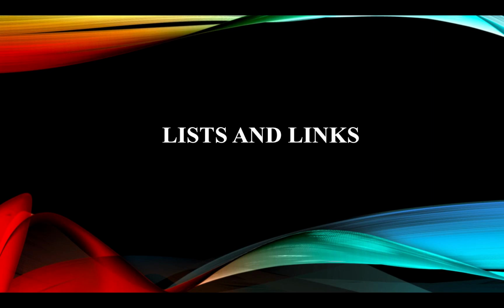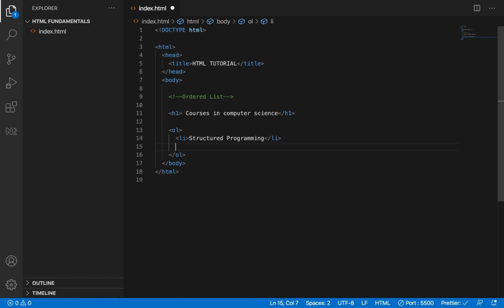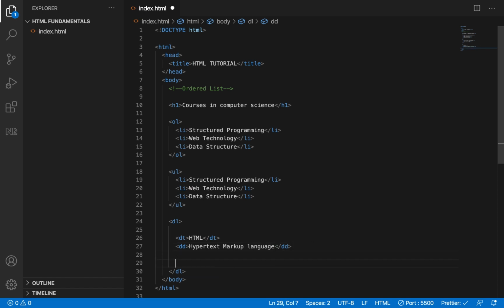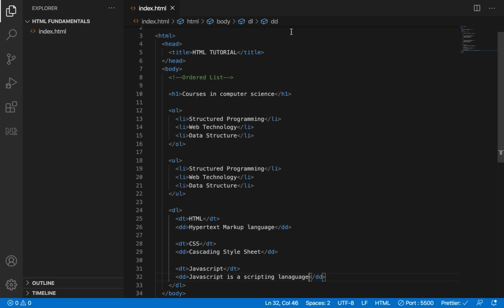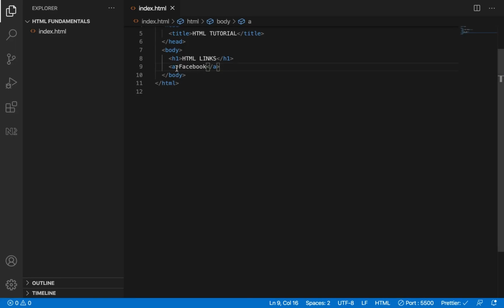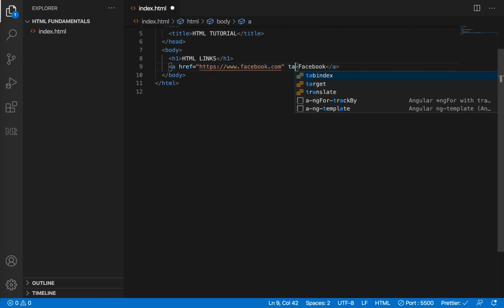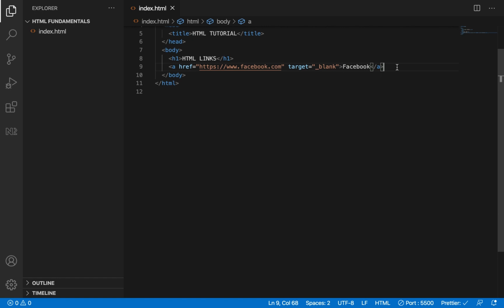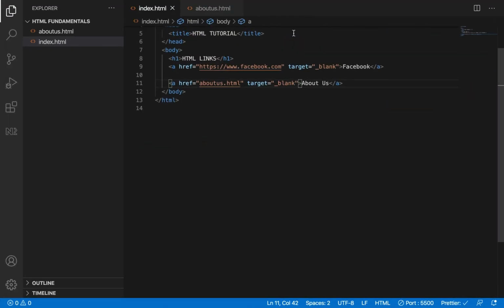HTML LISTS AND LINKS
Welcome to our in-depth tutorial on HTML lists and links! Whether you're a beginner or looking to brush up on your web development skills, this video has got you covered. We'll dive into the essentials of creating lists and links in HTML, exploring ordered and unordered lists, definition lists, and the art of hyperlinking.

🔗 Topics Covered:

Ordered Lists (OL): Learn how to create numbered lists for organized content presentation.
Unordered Lists (UL): Explore bullet-pointed lists and their applications for effective information display.
Definition Lists (DL): Understand how to structure term-definition pairs for clear content definition.
Creating Hyperlinks (Anchor Tags): Master the art of linking within your webpage and to external resources.

Certainly! Crafting an engaging title and description is crucial for attracting viewers and providing them with information about your YouTube video. Below is a sample title and description for a YouTube video focused on HTML lists and links:

Title:
"Mastering HTML Lists and Links: A Comprehensive Guide for Beginners"

🔗 Topics Covered:

Linking Best Practices: Tips and tricks for optimizing your links for user experience and SEO.

Practical demonstrations to reinforce your learning.

Anyone looking to enhance their HTML skills.
Developers wanting to consolidate their understanding of lists and links.
📚 Resources Mentioned:

W3Schools HTML Lists
MDN Web Docs - HTML Links